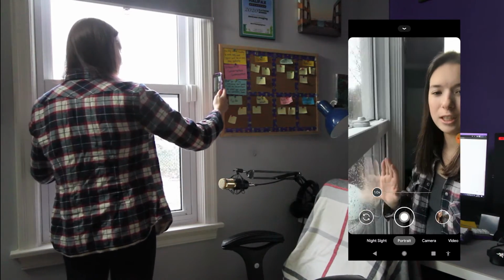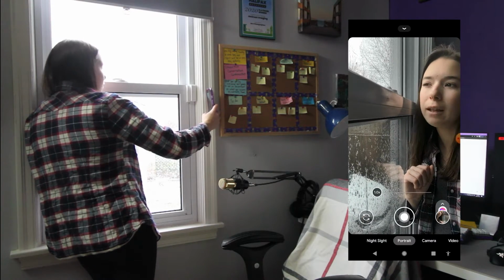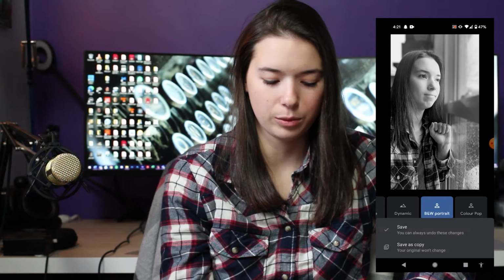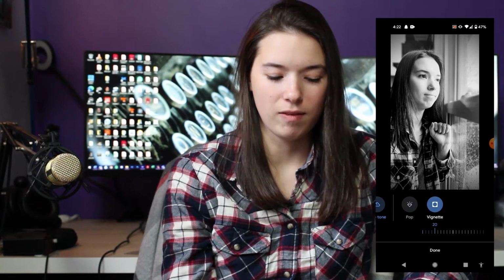Photographing your own mental health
This video goes into the first few steps into photographing your own journey with mental wellness.

We start off simple and will be working our way through the motions.
Everything in this video can be done with a cellphone camera.